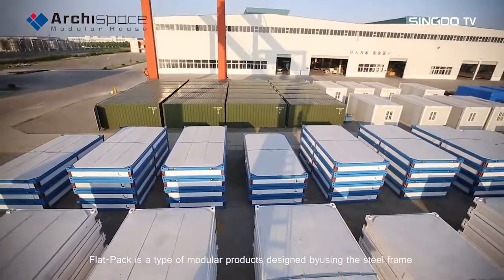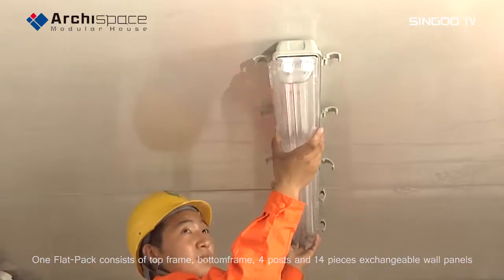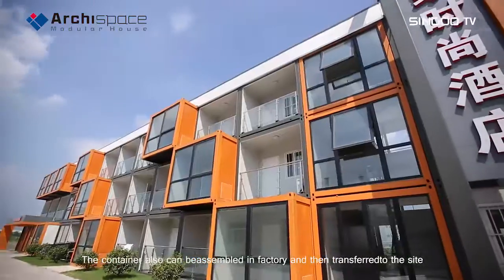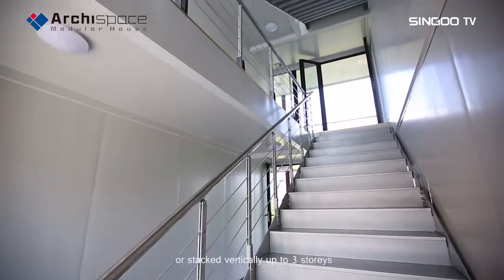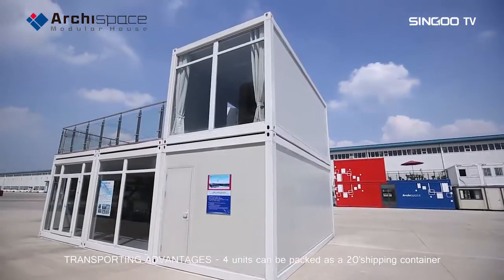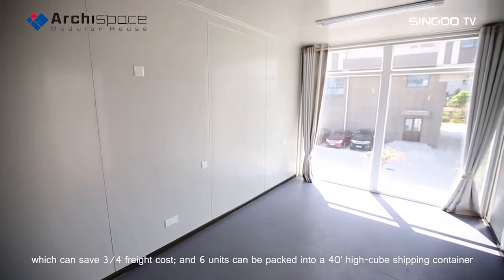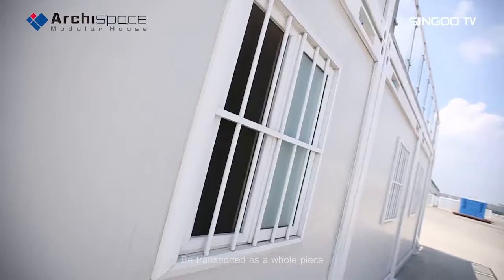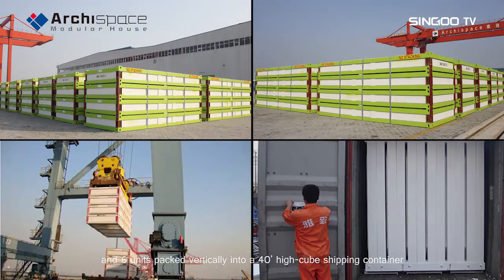Flat-Pack House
Flat-Pack (Prefab house)is a type of modular products designed by using the steel frame and light-weight wall panels system. One Flat-Pack consists of top frame, bottom frame, 4 posts and 14 pieces exchangeable wall panels. It can be flattened for easy transporting.